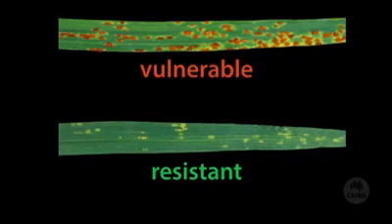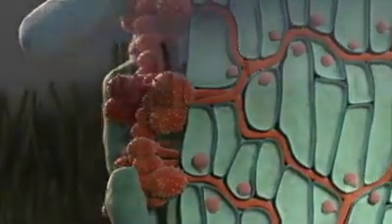كيفية ووقت حدوث الاصابة بامراض الاصداء